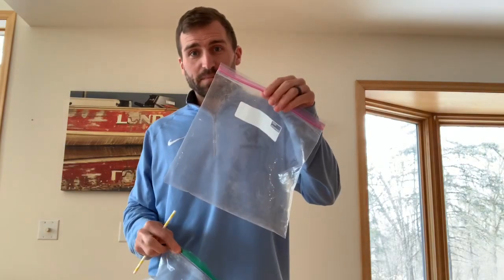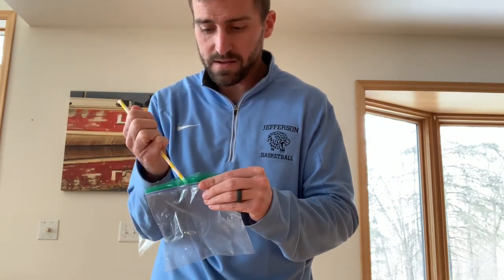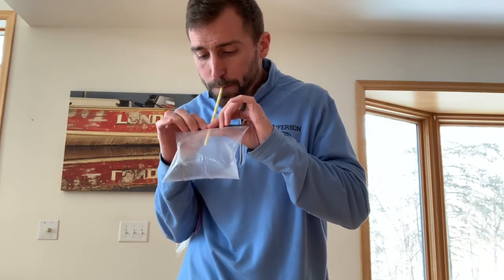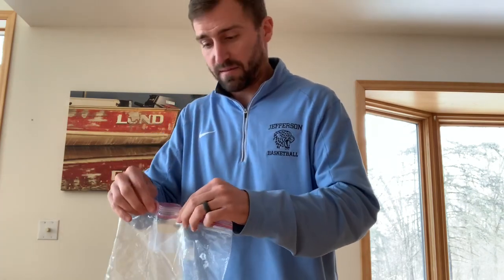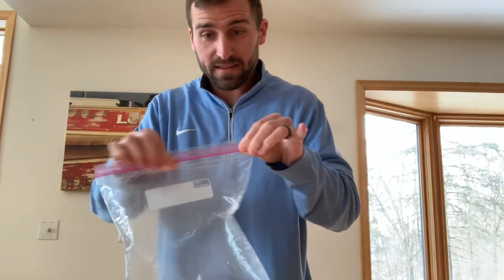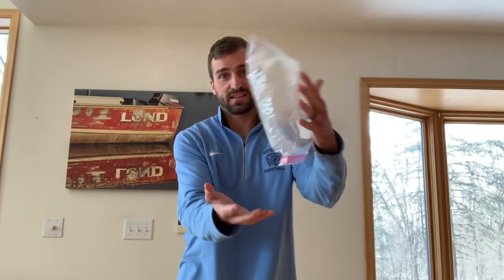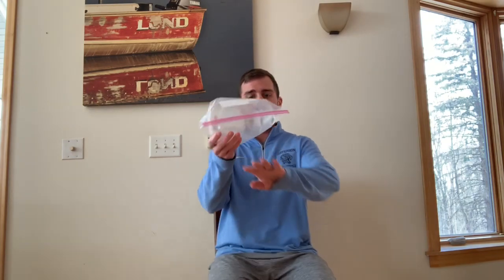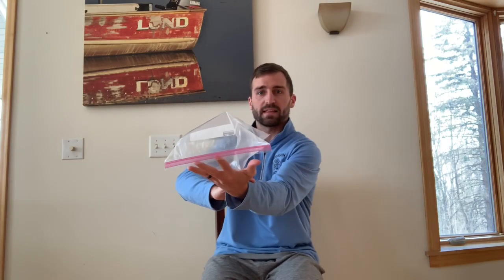Ziploc Balloon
Make your own balloon for motor activities at home out of a small zipper storage bag!